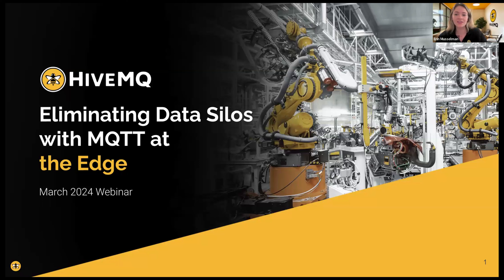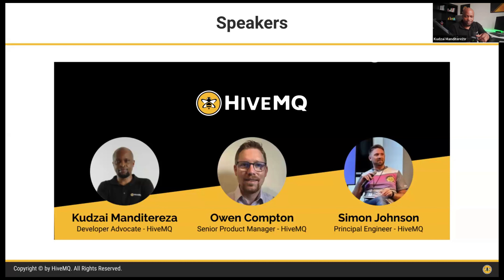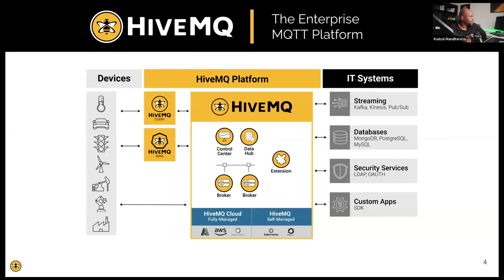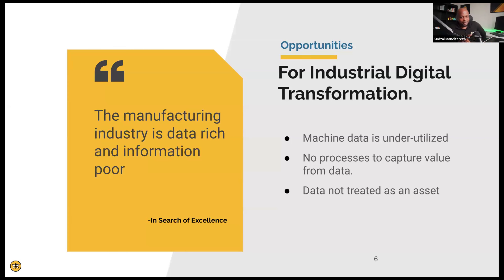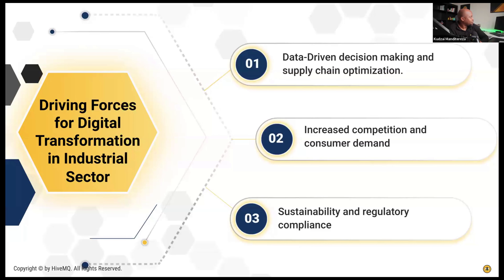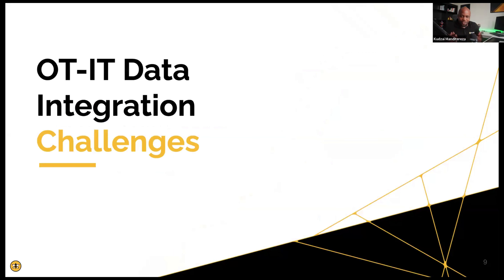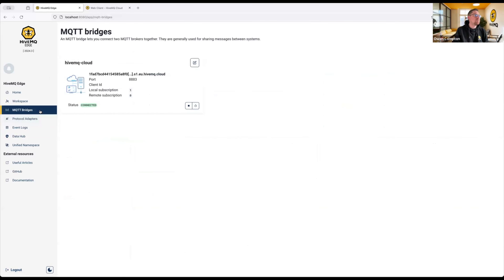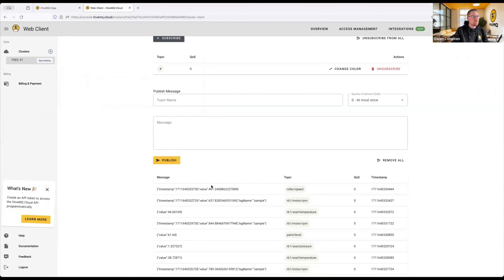Eliminating Data Silos with MQTT at the Edge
Industrial companies face numerous challenges when it comes to eliminating data silos and enabling interoperability between OT devices and IT systems. Industrial IoT devices come from different manufacturers and may use various protocols and data formats. The diversity makes it difficult to unify data from IoT devices into one data stream.

Watch this webinar to learn how to seamlessly build an edge-to-cloud data pipeline for a data-driven factory.

Kudzai Manditereza, Simon Johnson, and Owen Compton dive into the challenges manufacturers face with data silos at the edge, including:

1. Difficulty deriving value due to the lack of standardized, contextualized, and easily accessible data
2. Rising costs to unlock data and connect edge systems for smart manufacturing
3. Lack of consistency in the language and structure of data in legacy systems

You will learn how to solve these challenges using MQTT, and see a demo of how HiveMQ Edge solves protocol conversion and data transformation at the edge. You will also learn how you can eliminate data silos and unify IIoT data to enable Unified Namespace, and feed key use cases.